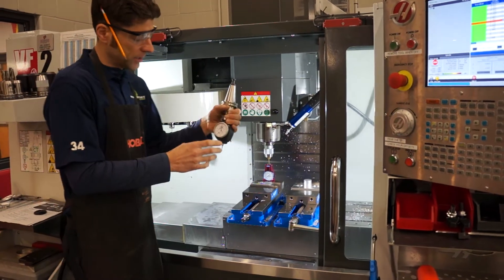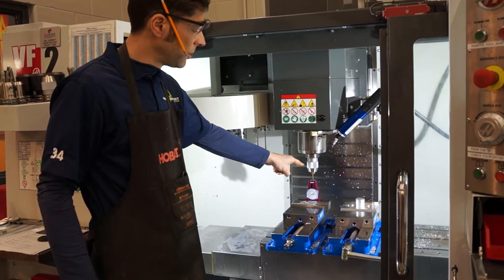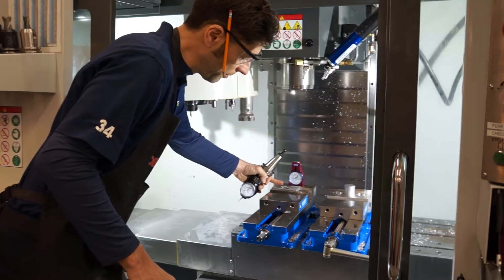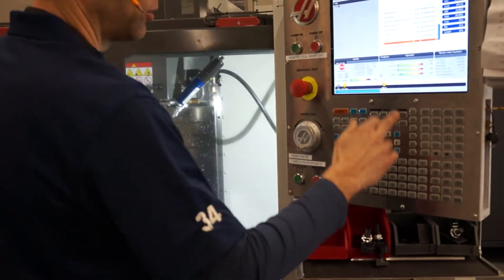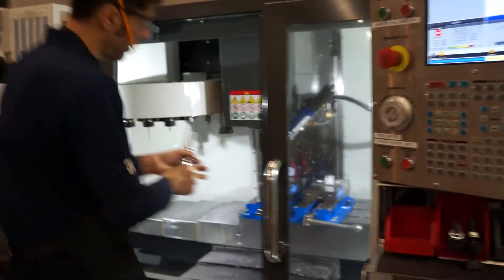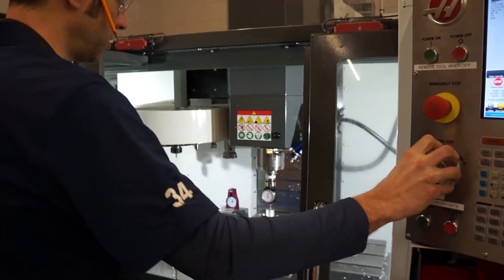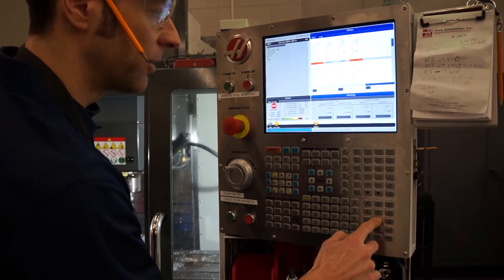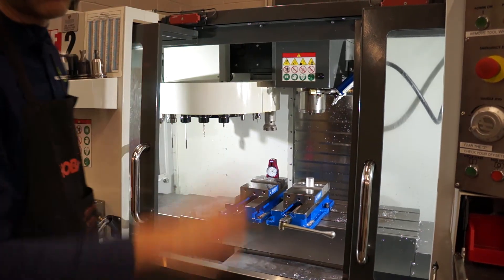Using Haimer Probe to set multiple CNC work offsets and tool offsets.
Set all your tools once and use the haimer probe to quickly set multiple work offsets and tool heights on your CNC  mill.